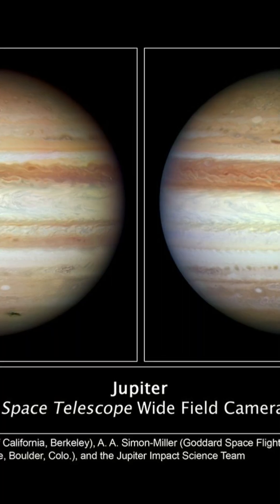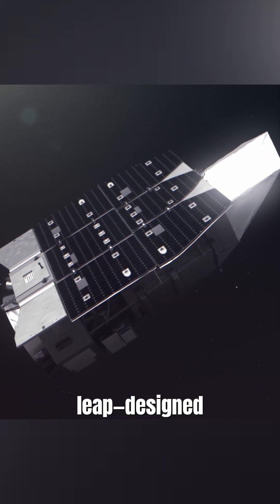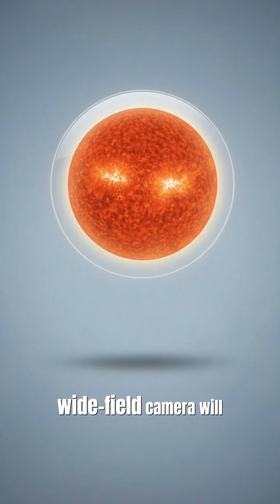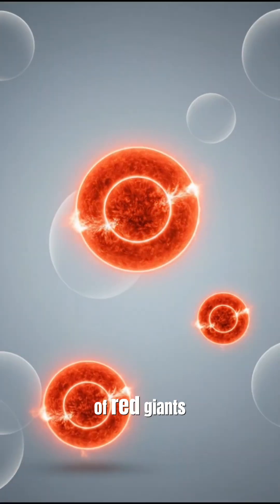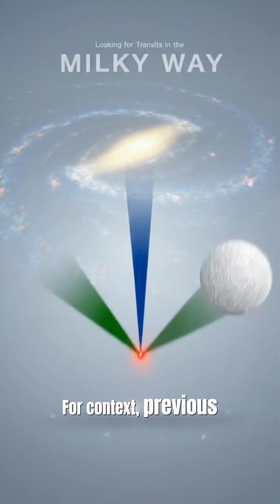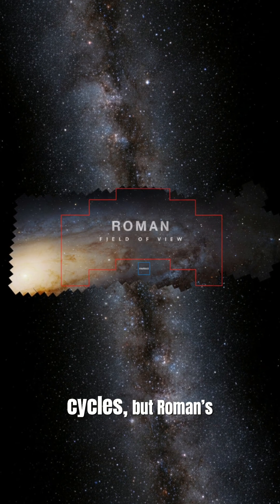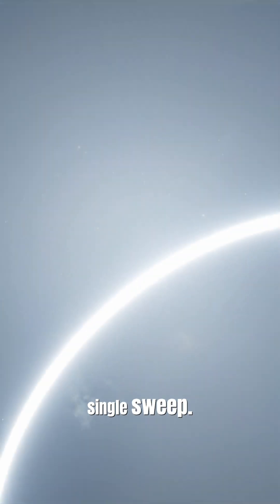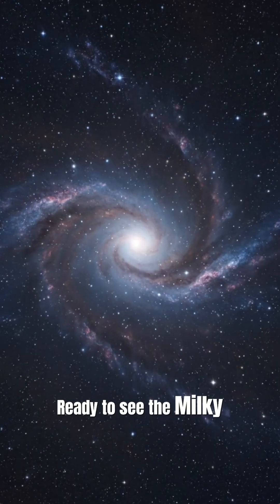NASA's New Telescope Has a Secret Power Nobody Expected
🔭 NASA's Nancy Grace Roman Space Telescope was designed to hunt dark energy and exoplanets, but scientists just realized it will accidentally become the greatest stellar seismology machine ever built! This space telescope will measure starquakes in HUNDREDS OF THOUSANDS of red giants, revealing the hidden vibrations inside stars across the galaxy.

What you'll discover:
⚡ The telescope's hidden superpower for measuring starquakes
🌟 How it will study hundreds of thousands of red giants simultaneously
🔬 Why this accidental discovery changes everything about stellar science